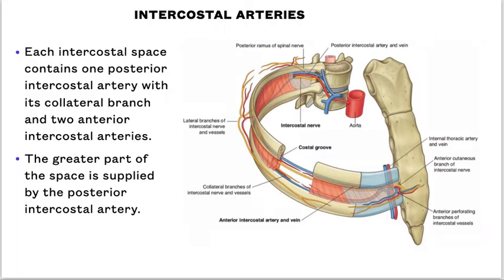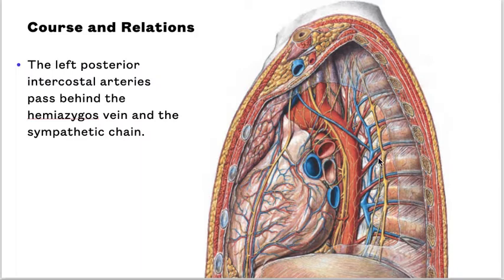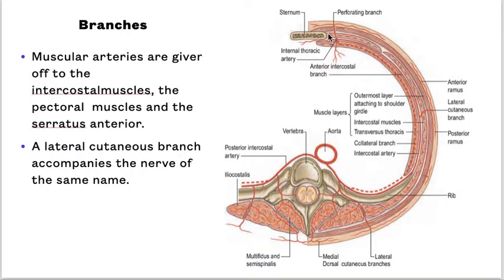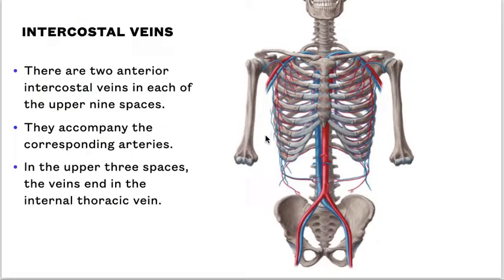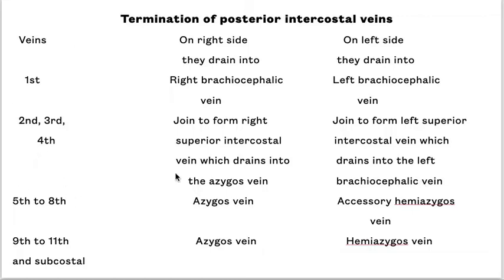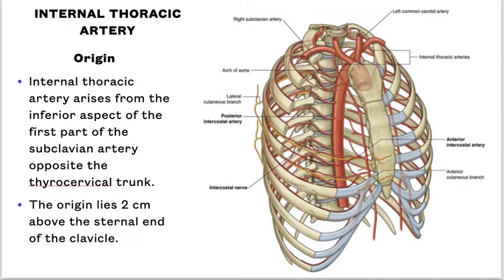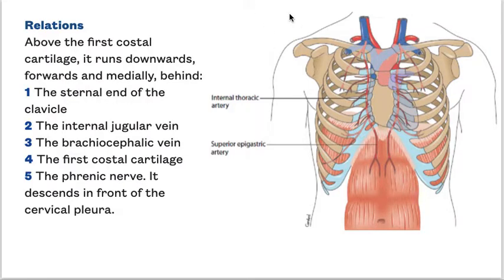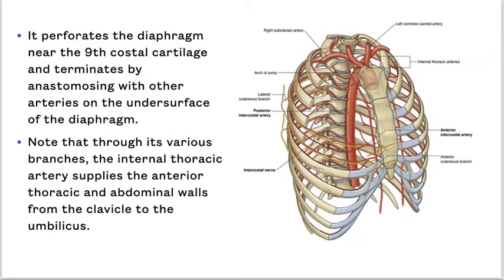INTERCOSTAL SPACE II